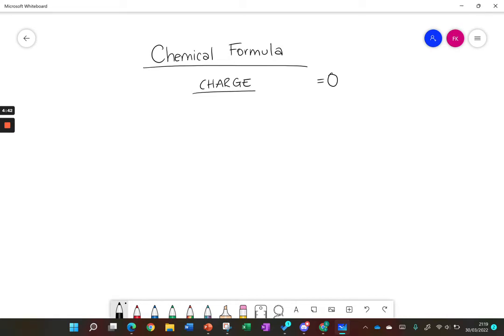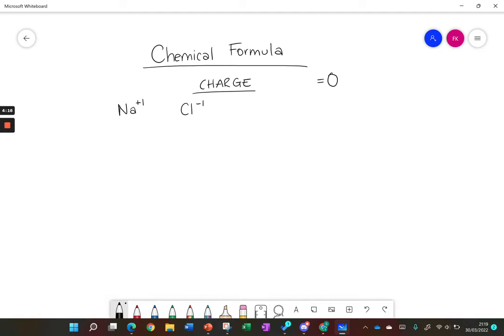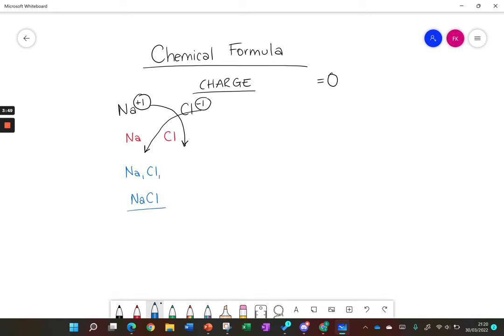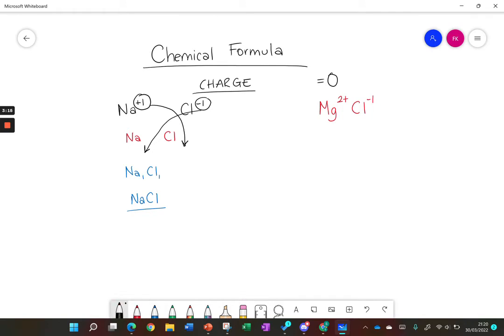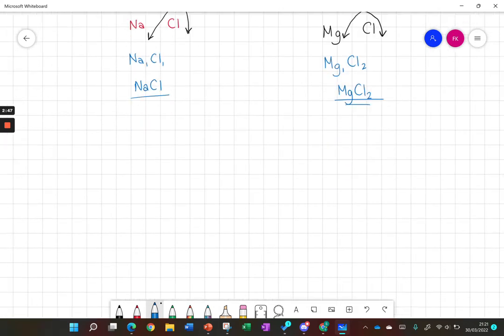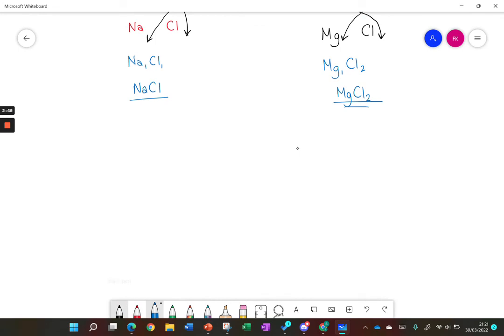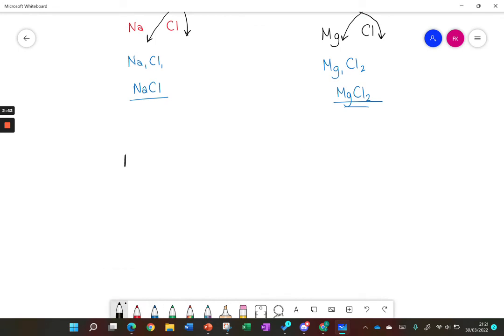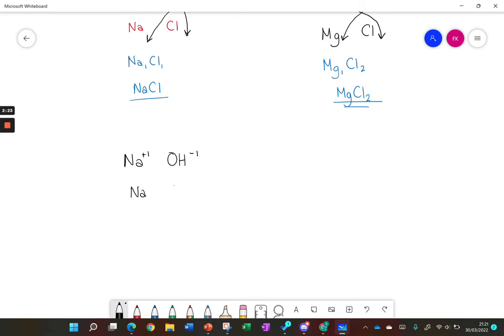Writing chemical formulae